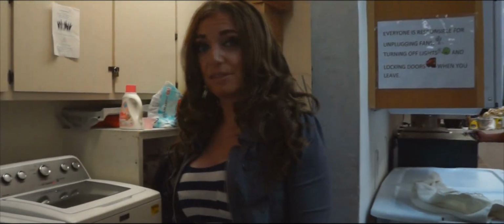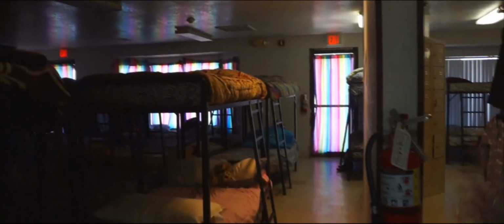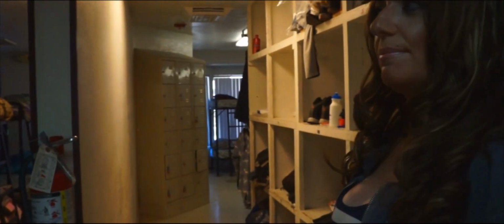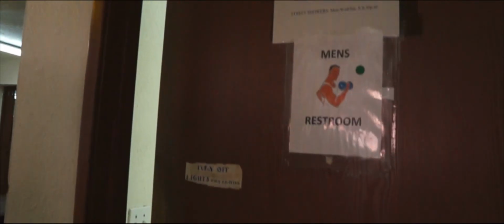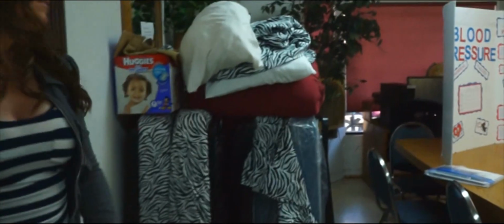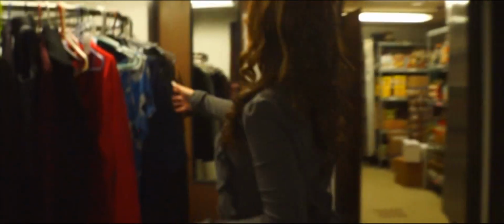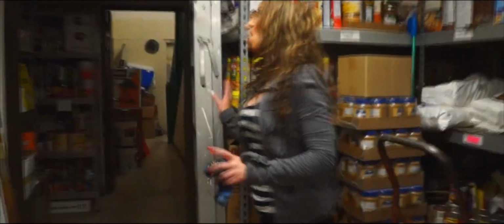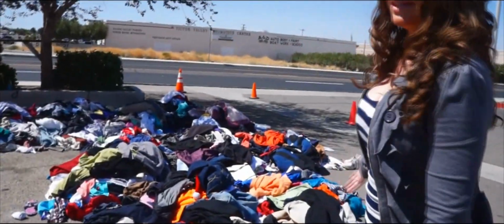High Desert Homeless shelter (documentary film)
Check out this amazing video that I did for the Homeless shelter